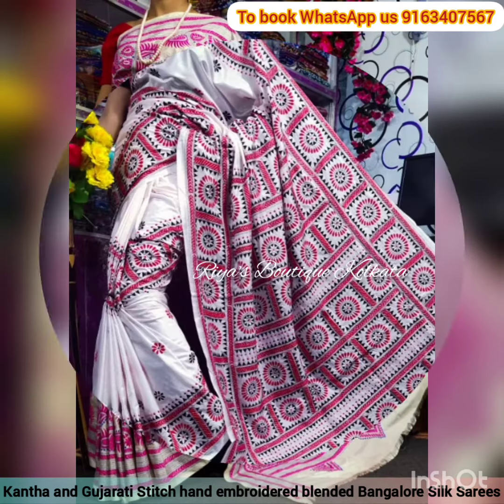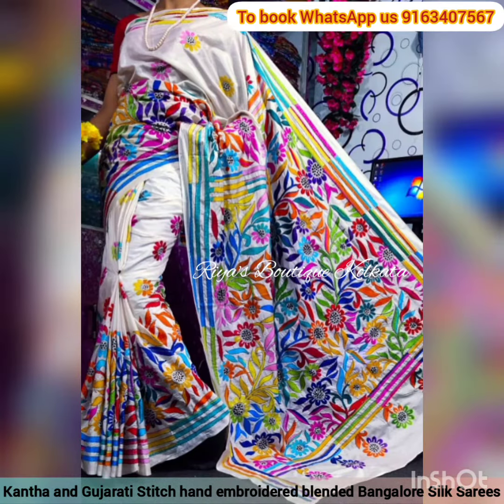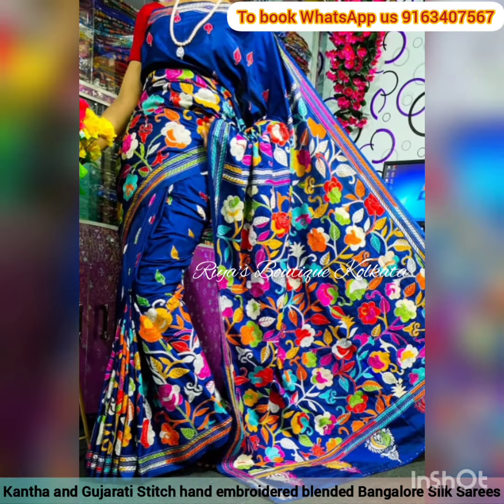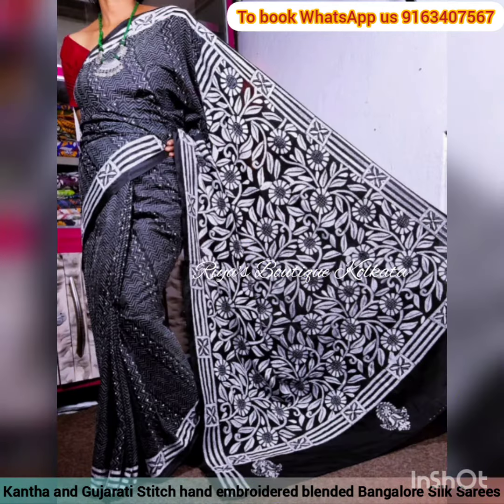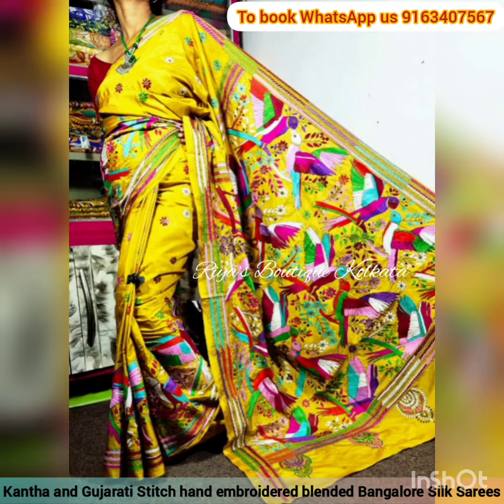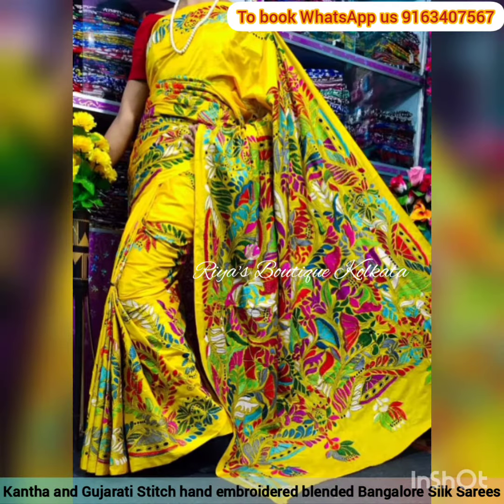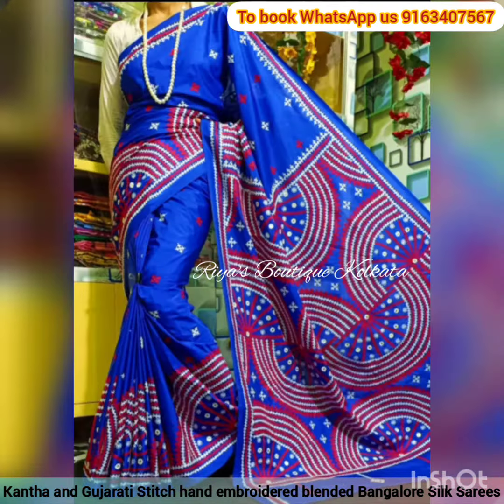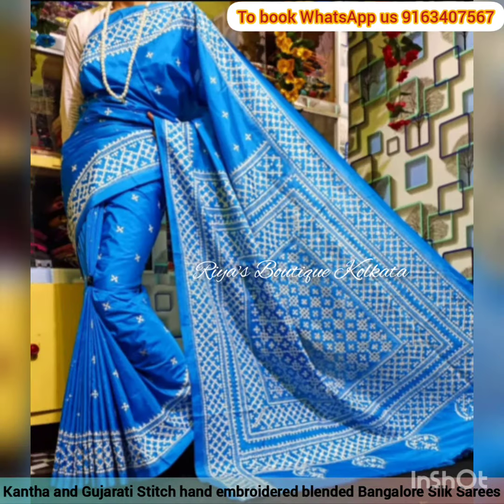Traditional Kantha Stitch Sarees | Kantha Stitch Art / Blended Bangalore Silk Sarees | Nakshi Kantha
Kantha Stitch Blended Bangalore Silk Sarees collection at Riya's Boutique.

To buy these Beautiful Sarees please :
Whatsapp Text messages & Voice Messages Accepted .Phone calls not accepted